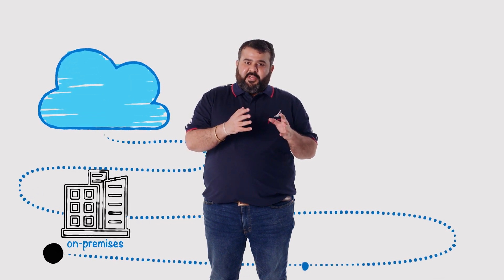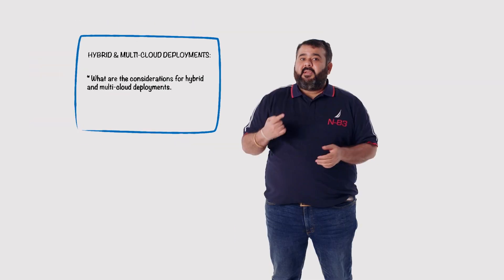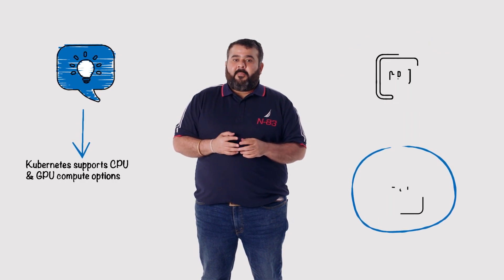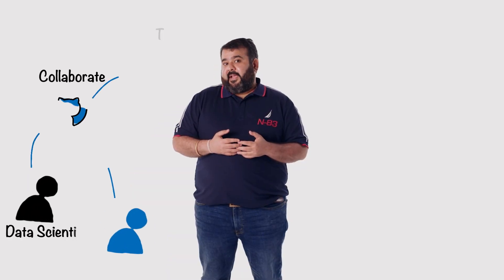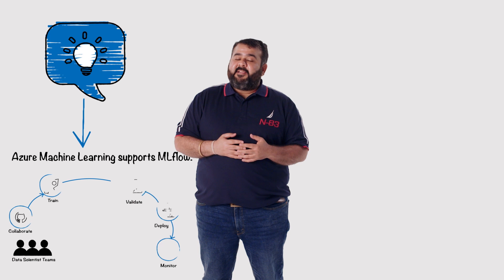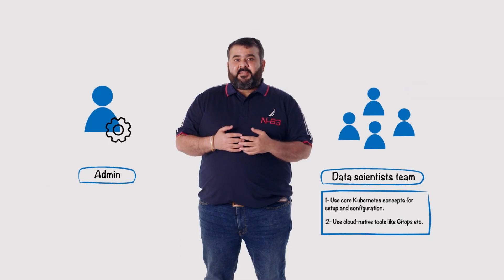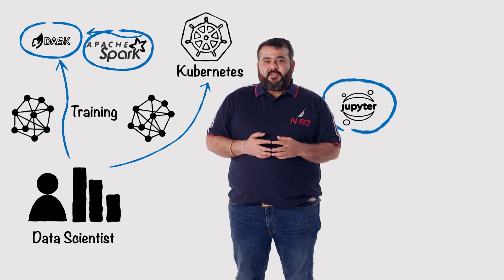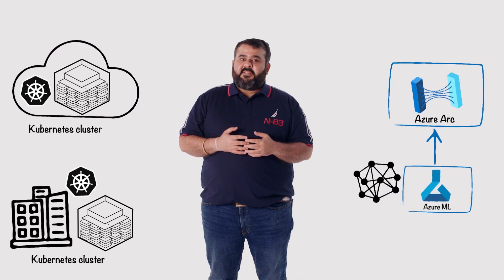Hybrid and multi-cloud machine learning | Machine Learning Essentials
In this video, learn how to provision hybrid and multi-cloud machine learning environments.